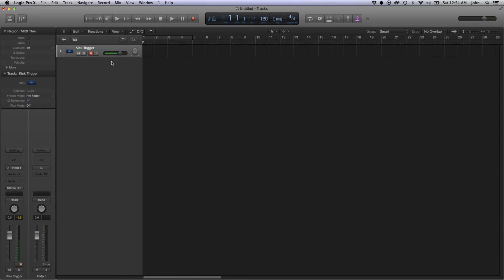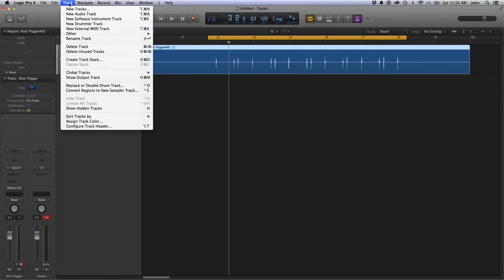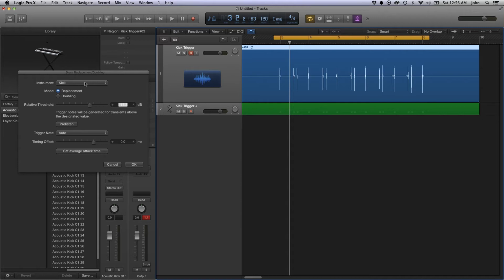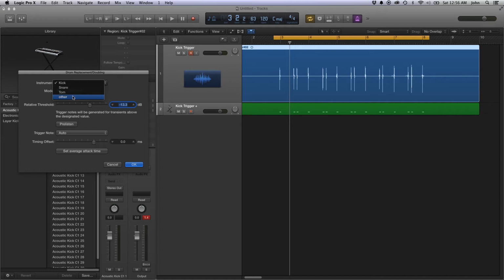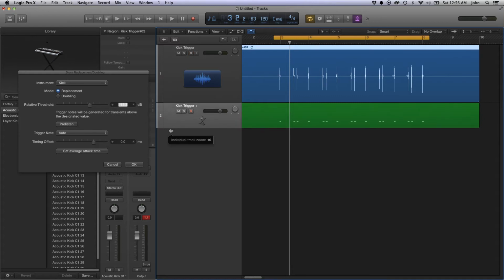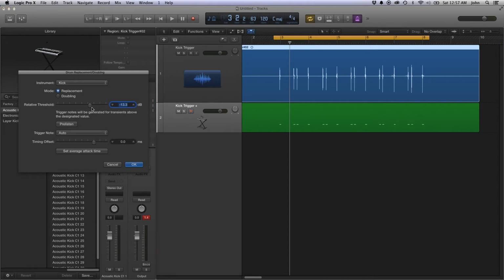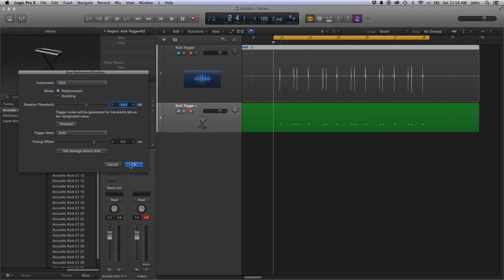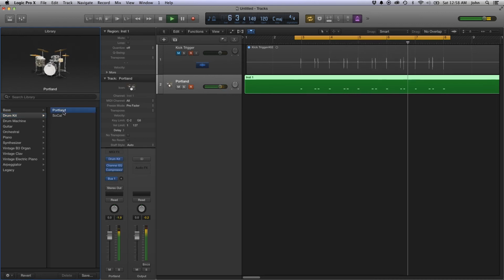DIY Analog Kick Trigger: Audio to Midi Logic X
In this video I show how I use my DIY analog kick drum trigger pad that built out of junk, record with it, and convert it into an awesome sounding bass drum using Logic X audio to midi. See how I built the trigger pad